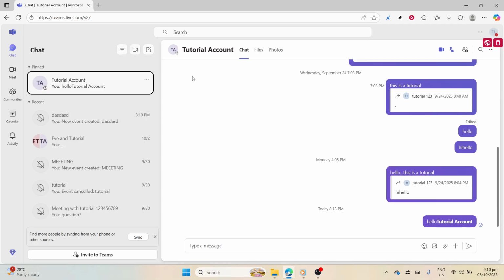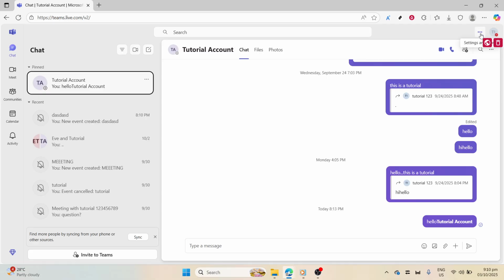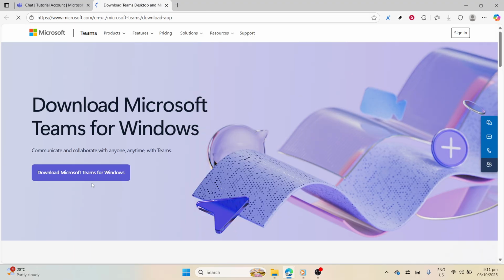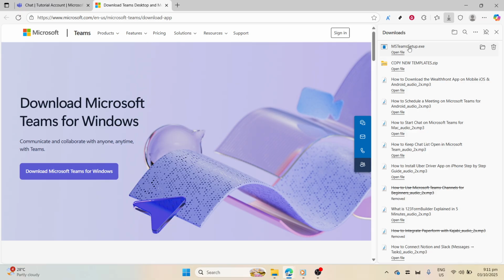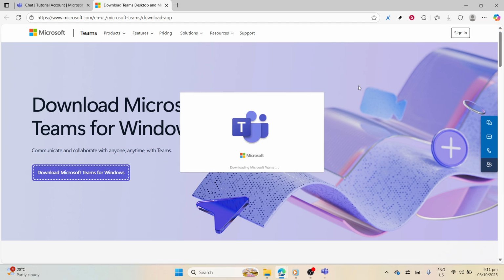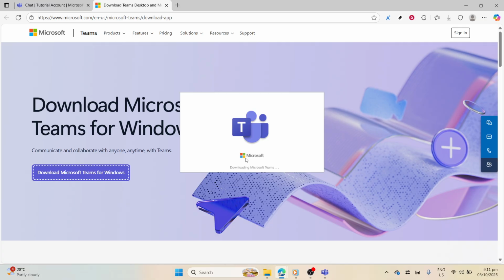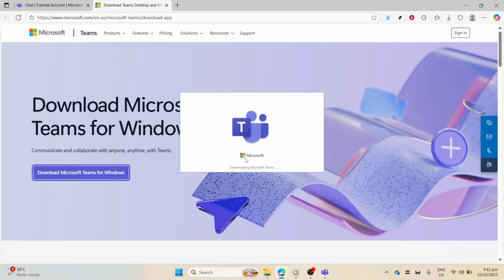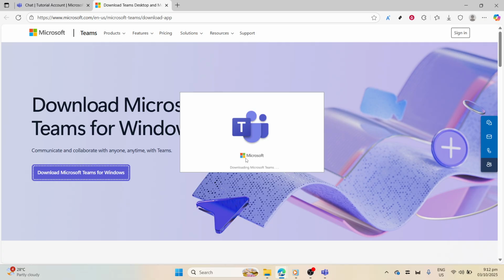How To Download Microsoft Teams App On Laptop (Windows & Mac)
💻📱 Learn how to download and install Microsoft Teams on your laptop (Windows & Mac)! Step-by-step guide for 2025 users. ✅